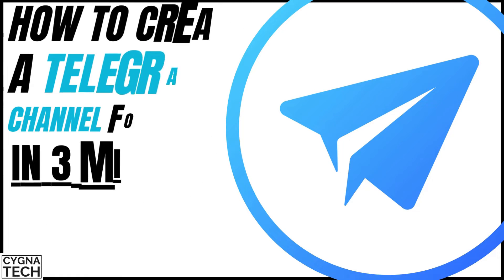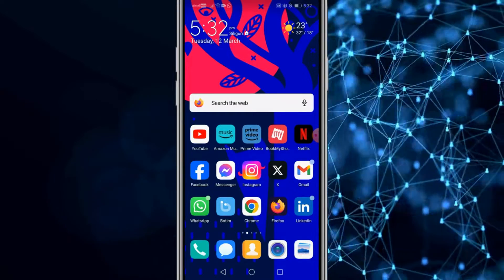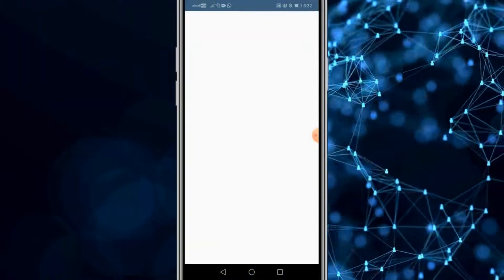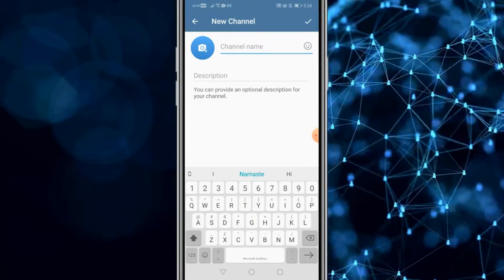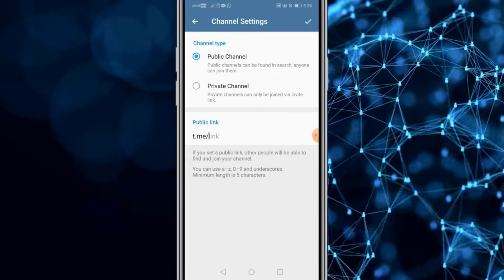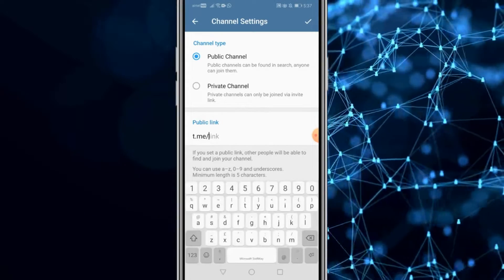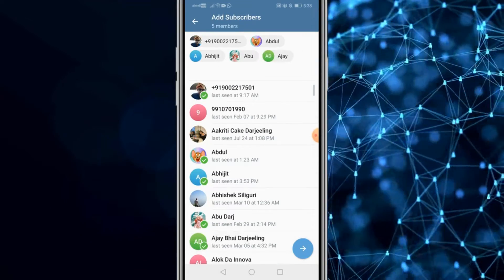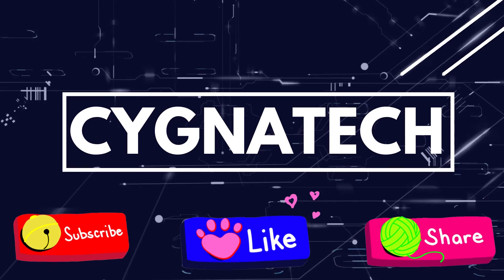How to create telegram channel in 2024 | How To Create Public/Private Telegram Channel in 3 Minutes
Cheers!!!
Ken
Team CYGNATECH